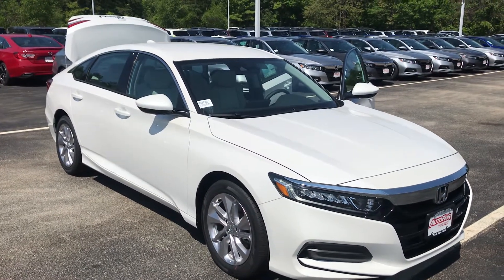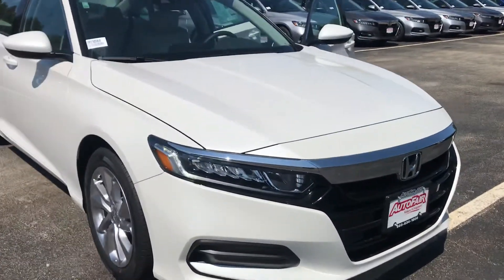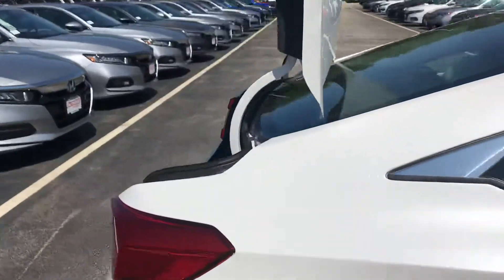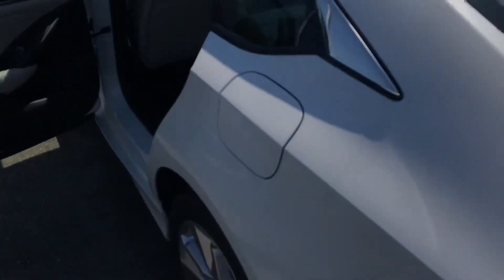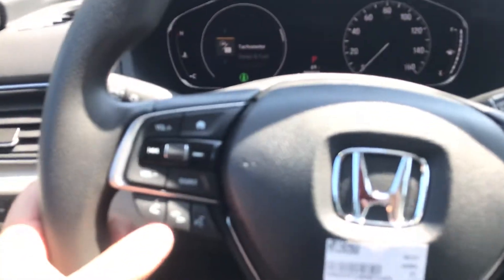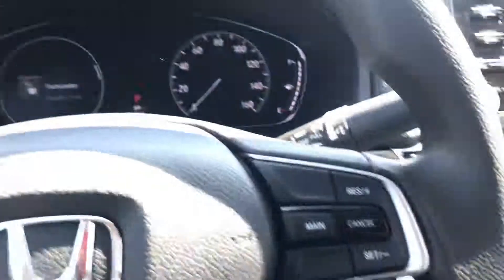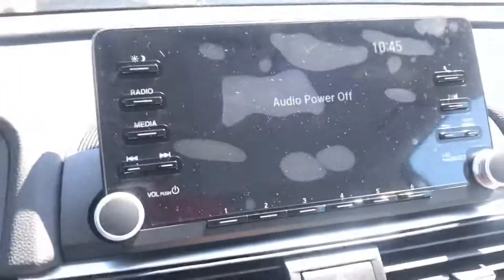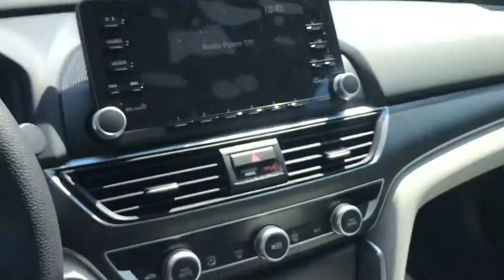Elaine, your 2019 Honda Accord LX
Hey there Elaine, here is a quick walk around video for you on the 2019 Honda Accord LX.